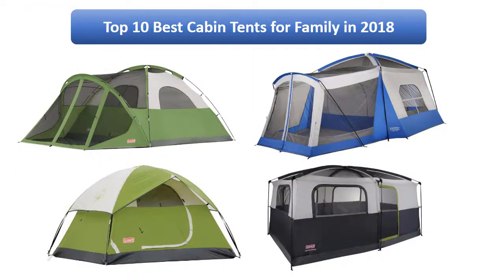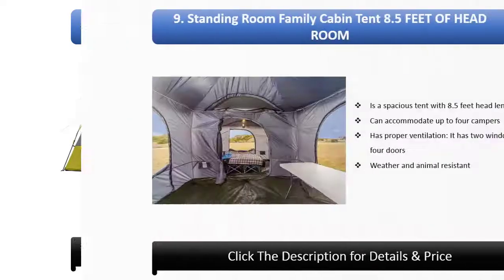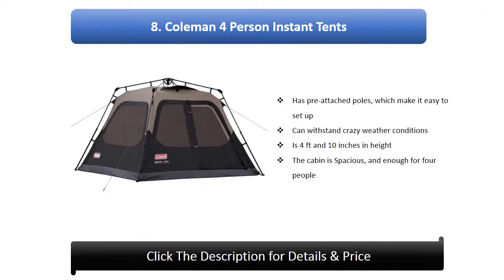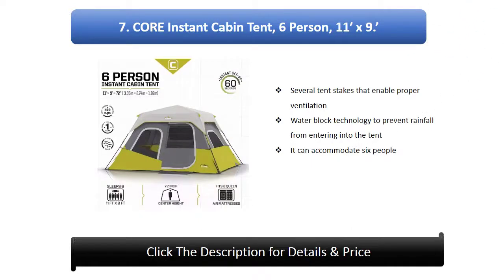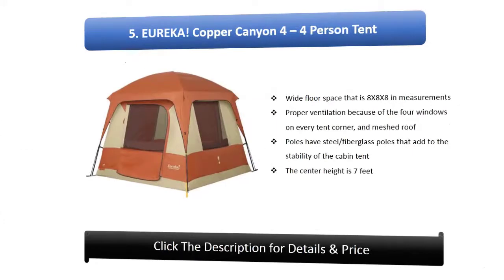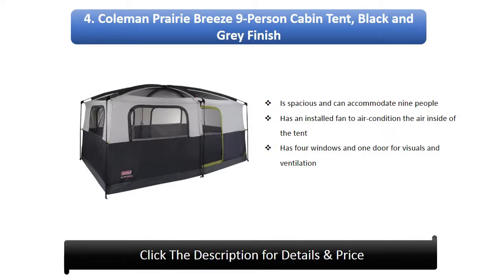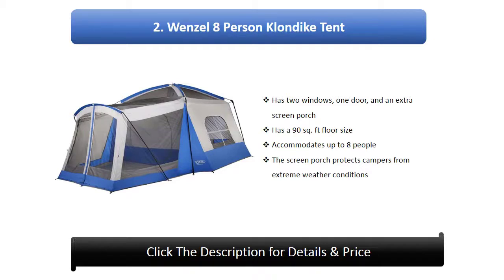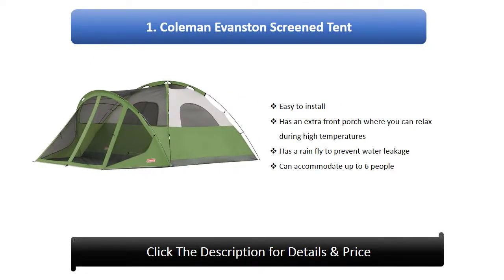Best Cabin Tents for Family 2023 Update - Top 10 Cabin Tents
Hi guys, I am going to show video review on the top 10 Best Cabin Tents for Family 2020  on the market. Get your best cabin tents from here
Best Cabin Tents for Family 2020 - Top 10 Cabin Tents